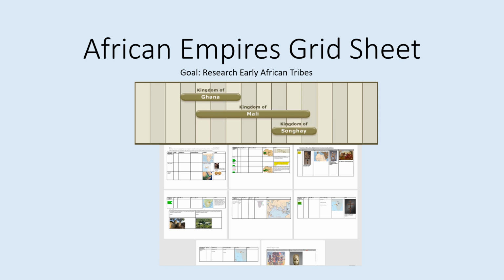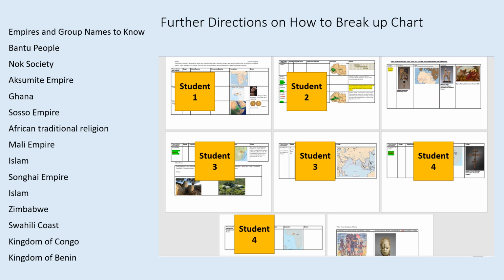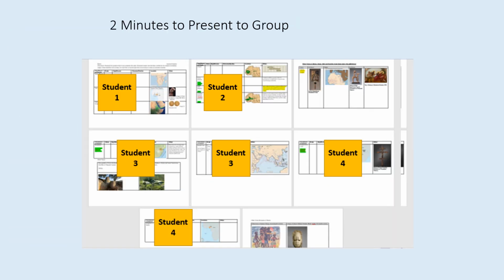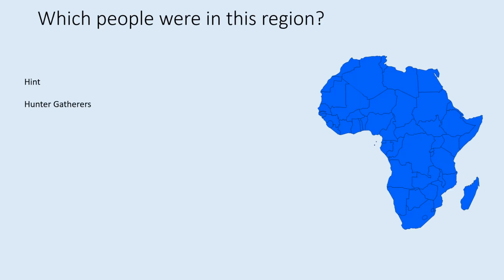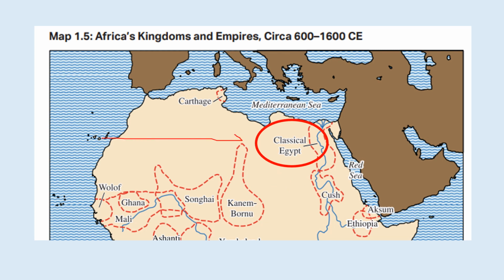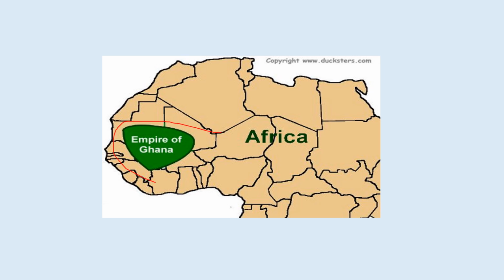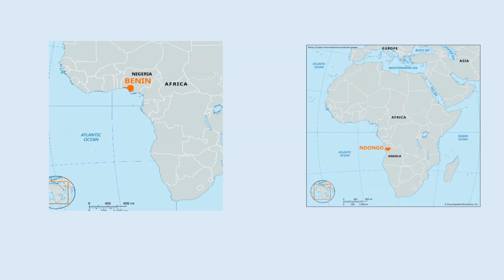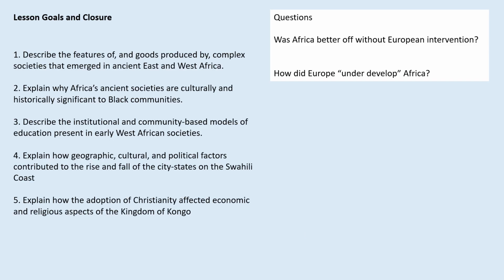African Empires AP African American Studies